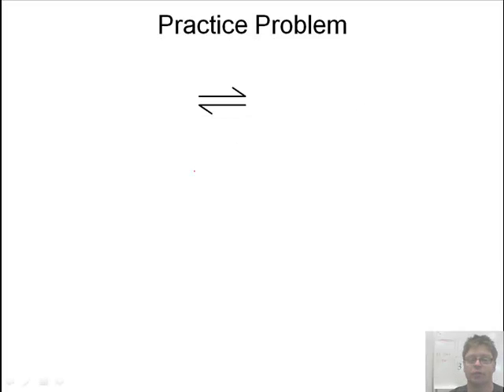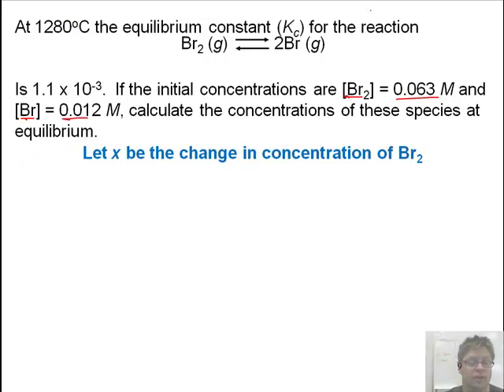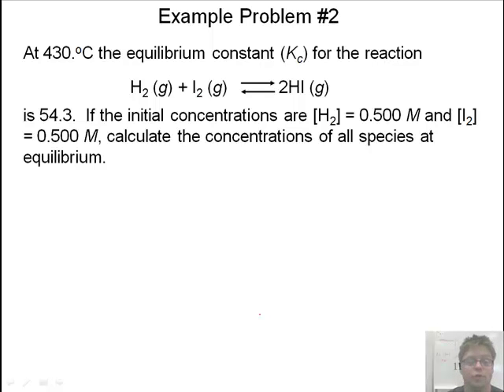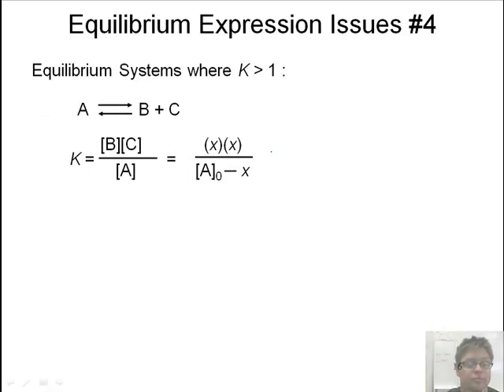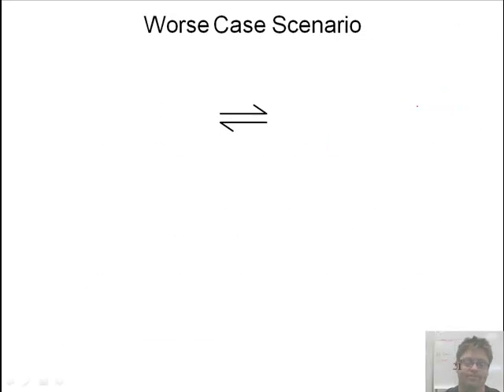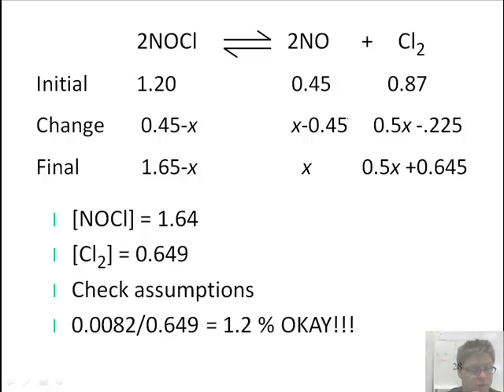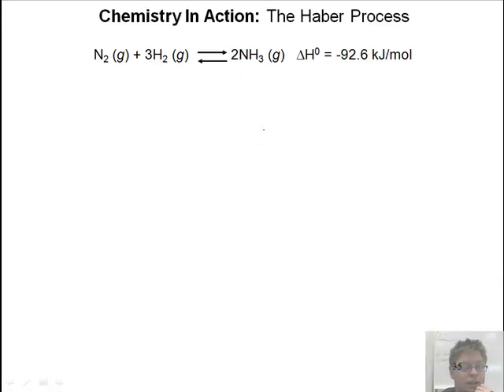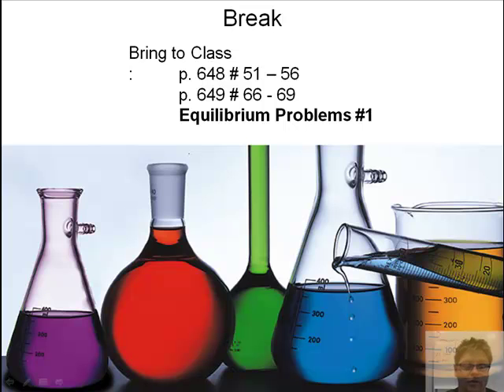Lecture 9.2 AP Chemistry 2/1/12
Equilibrium Problem Solving using ICE Tables